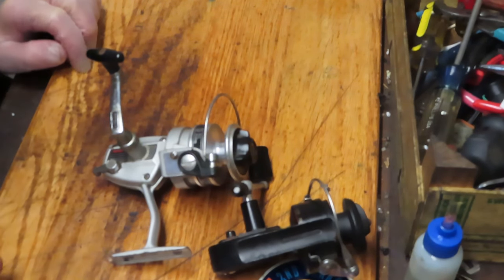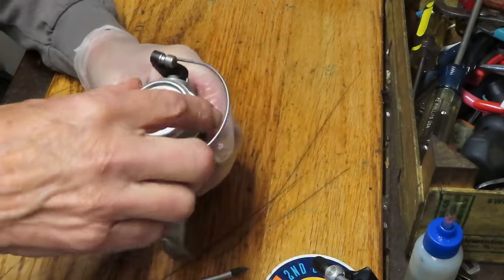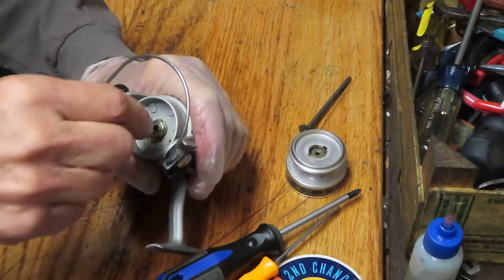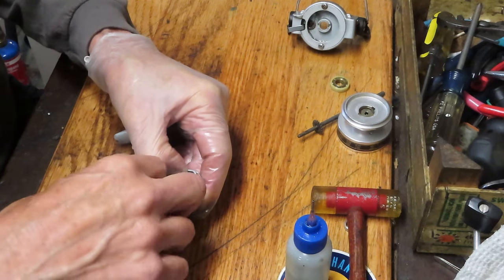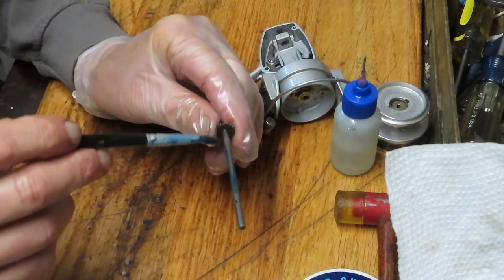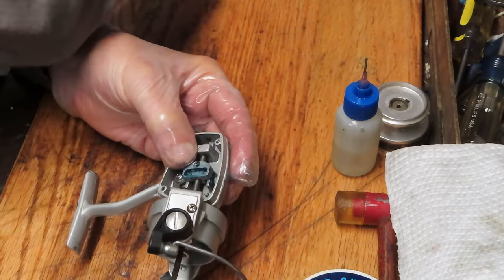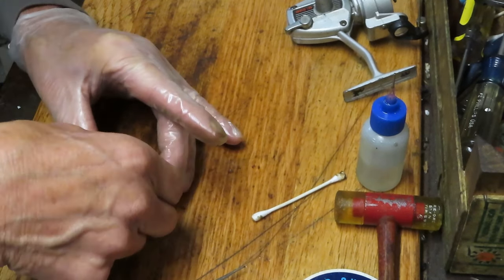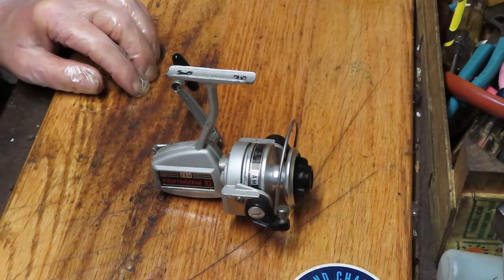D A M Quick International 10 Japanese fishing reel how to service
This video shows how to take apart and service a faulty D.A.. Quick International fishing reel and how to give it a 2nd Chance to go fishing.
I use a step by step process to show how to do it yourself.